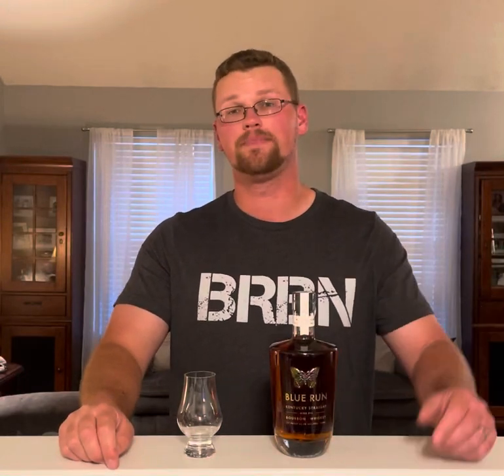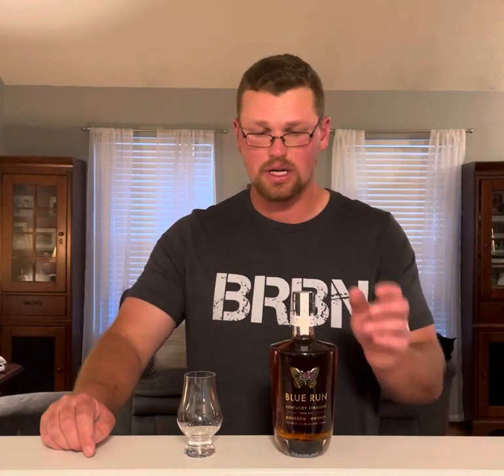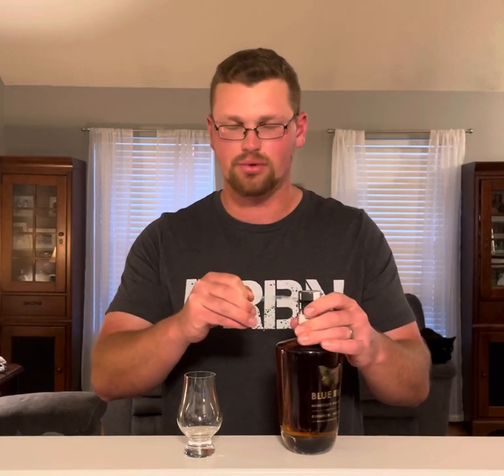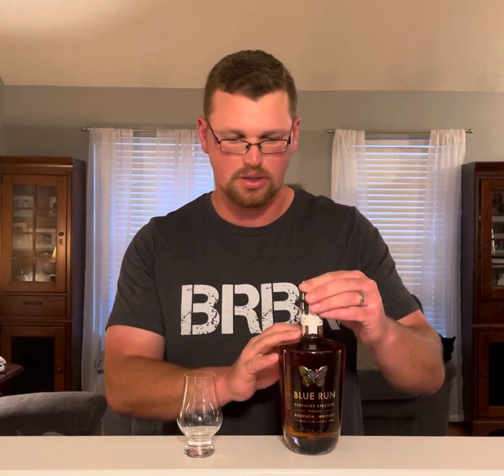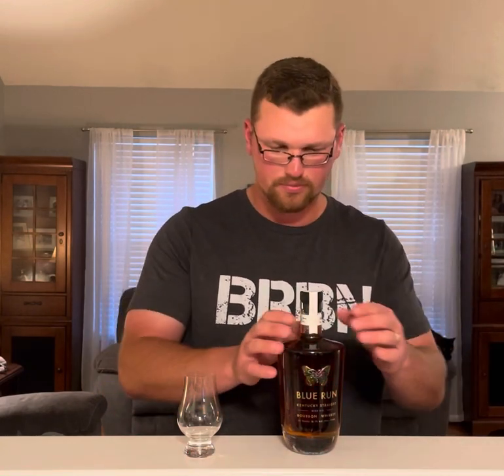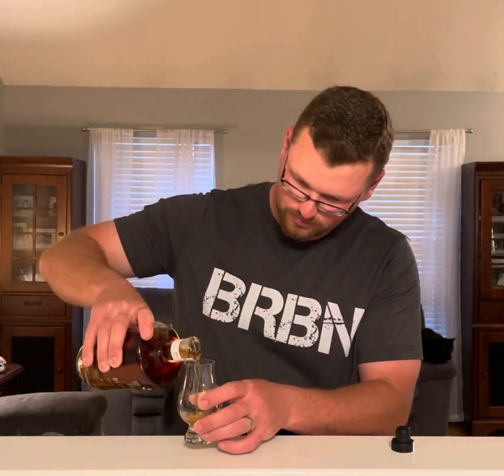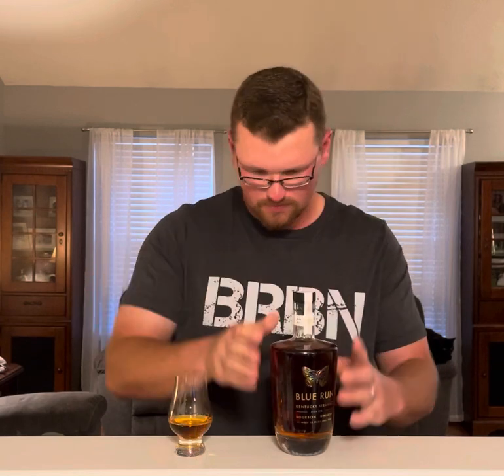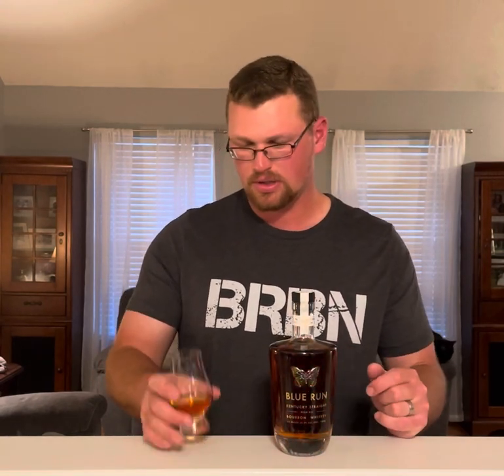First Impressions Review on Blue Run High Rye Bourbon Batch #2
In this video Nick shares his thoughts on a fresh crack of a pretty bottle with a butterfly on it.

This video will be apart of many others coming soon that will include our first impressions on freshly popped bottles that we haven’t had before or haven’t had in a while.